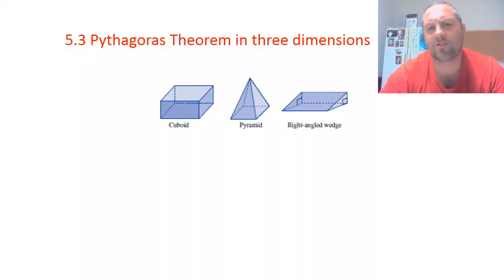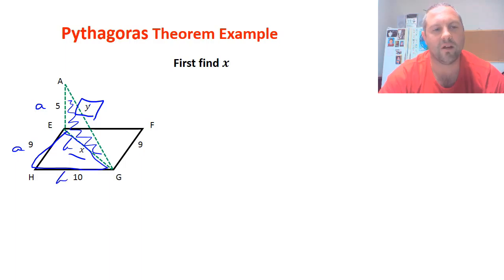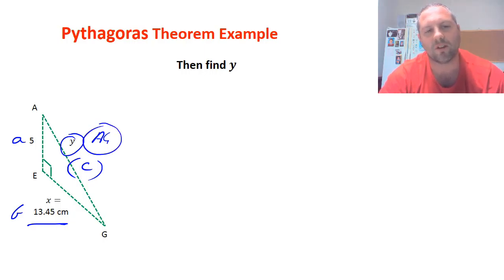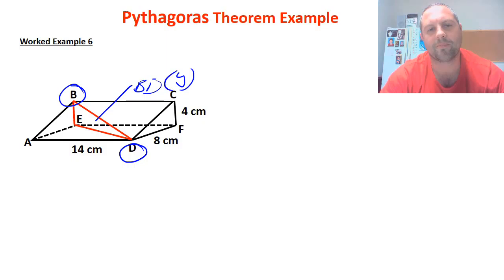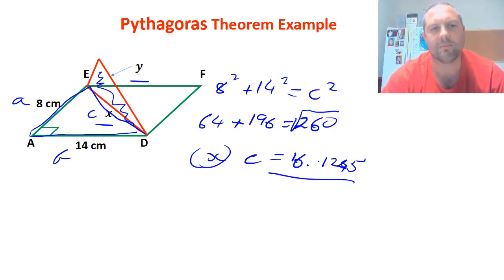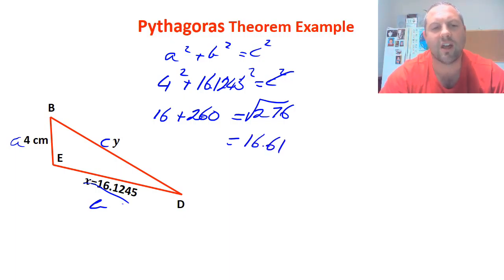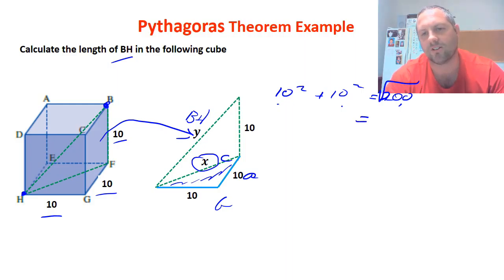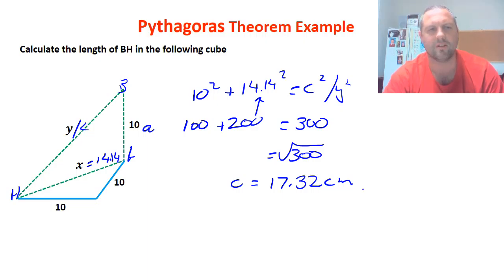Pythagoras in 3D shapes 5 3